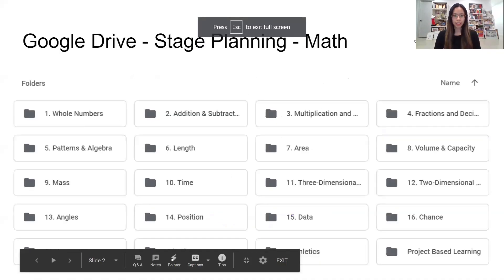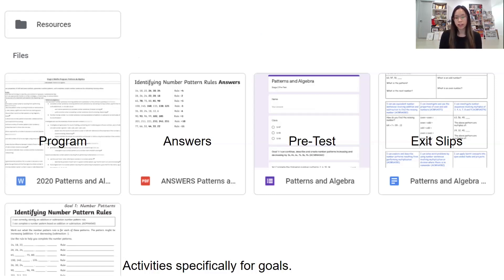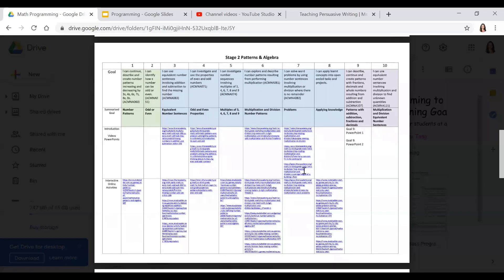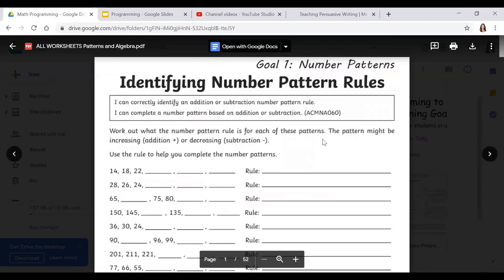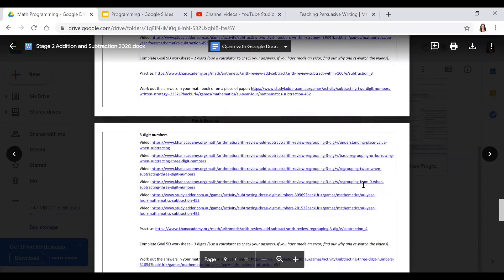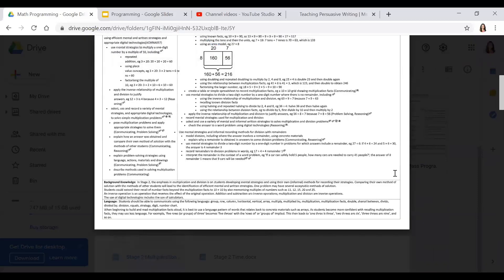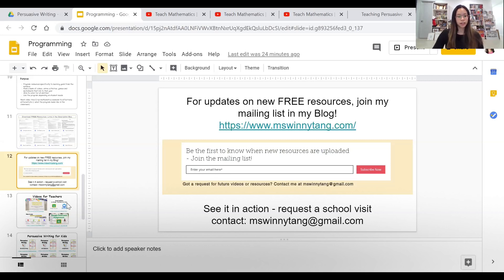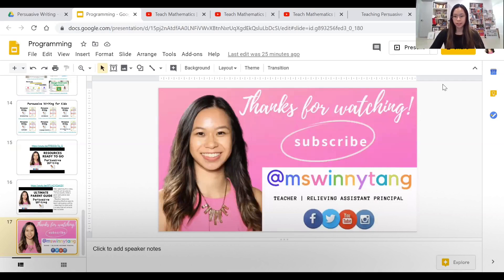Mathematics Programs that cater for all students | FREE TEACHER RESOURCES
How do you program to meet the needs of every student?

This has helped teachers:
-program resources specifically to learning goals from the syllabus
-collect a comprehensive bank of videos, online activities, games and activities ready to go
-easily cater for all abilities
-use the program in different ways depending on student needs

As a result, students understand:
-what they need to do to achieve their goal
-what they are learning
-where they are at

FREE RESOURCES BELOW